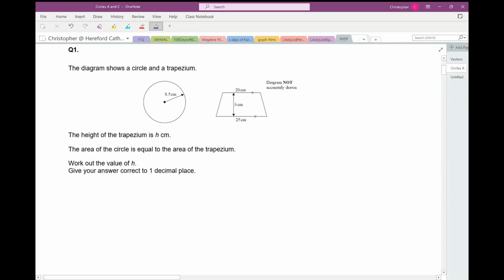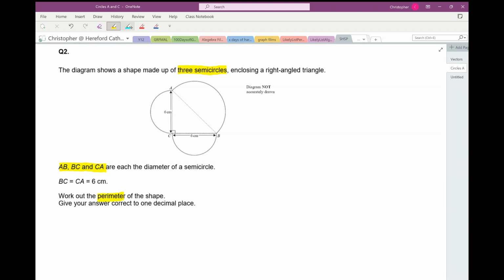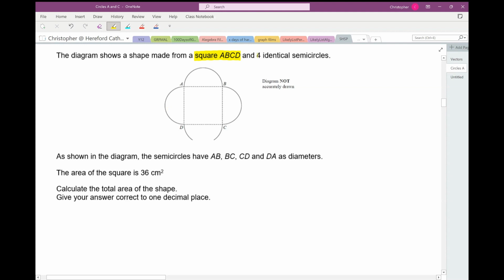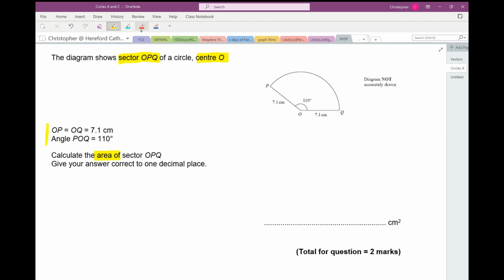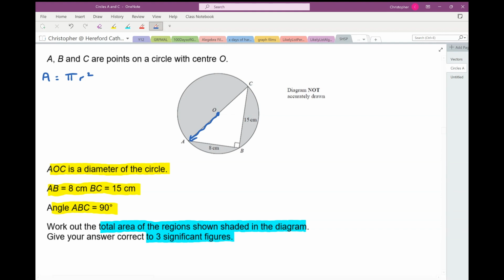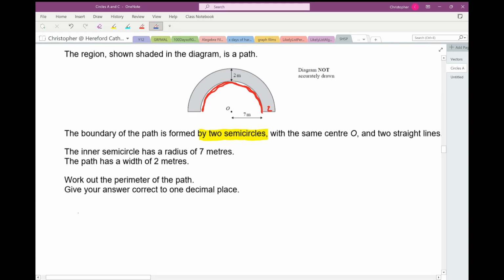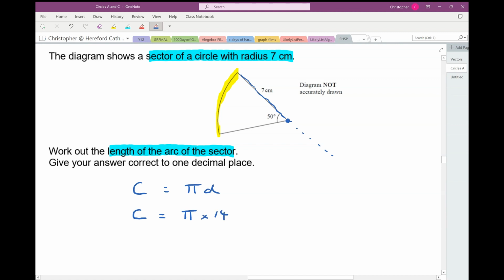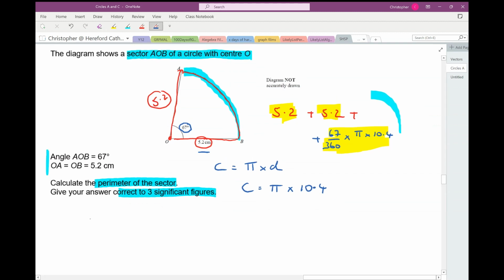Circles Area & Circumference IGCSE Questions Grade 4-6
Make sure you are ready for your Pearson Edexcel IGCSE Maths exams by working through these Area and Circumference Grade 4-6 exam questions.

Including...